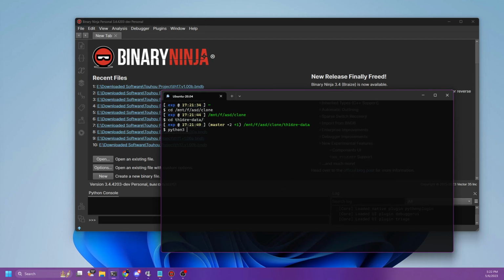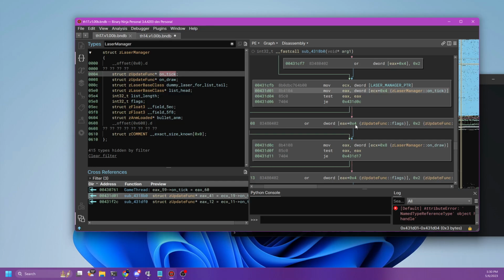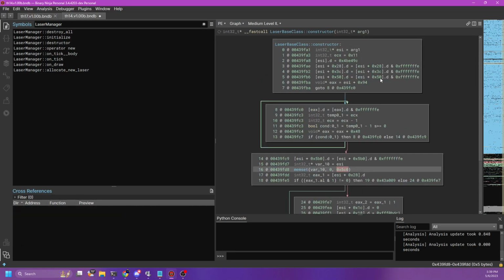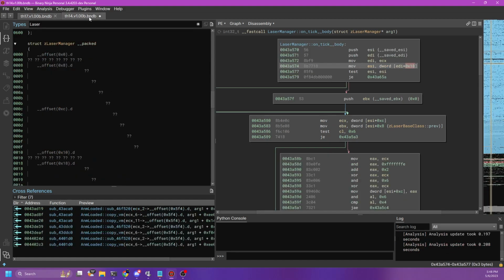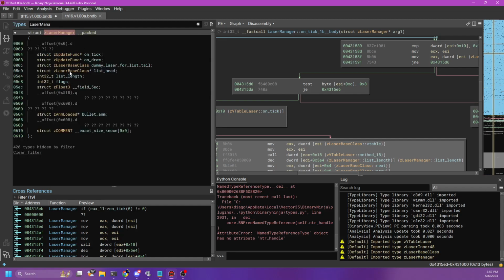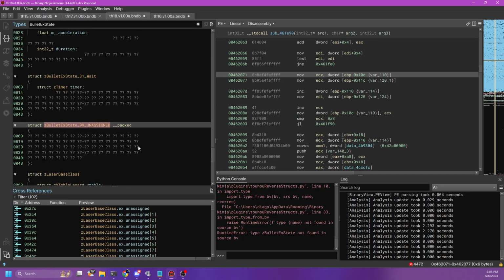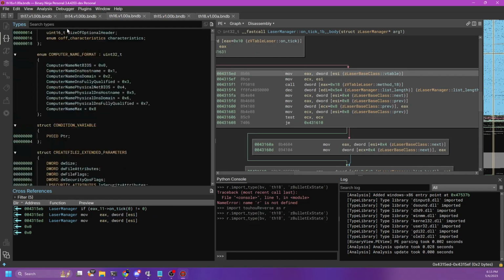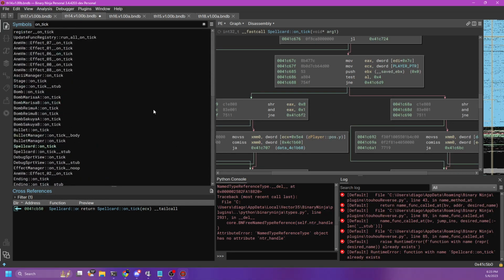How to find related offsets between multiple touhou games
Showing how I annotate one Touhou game from another.  It's a bit scatterbrained but I hope you get the idea.

Some things I forgot to say in the video:

If you're not using binja (and I don't blame you) then you'll want to look at funcs.json in my RE data for function addresses, and structs-own.json for field offsets.  I have example scripts on the repo that might help show how to mass import my notes into a disassembler with a Python console, like ghidra.